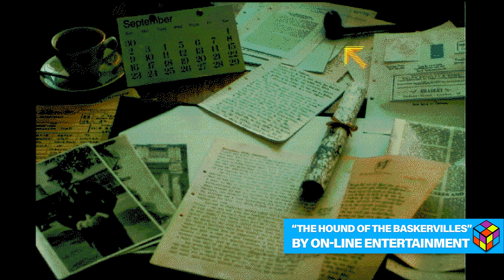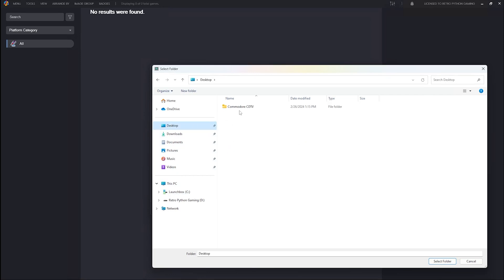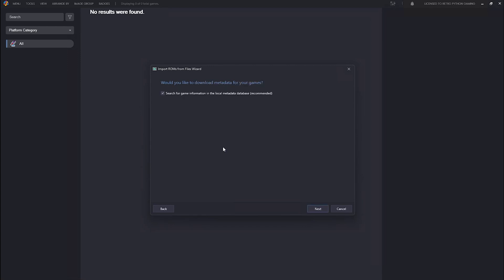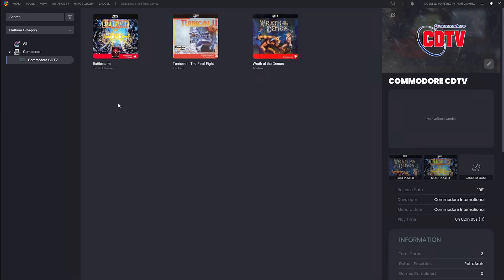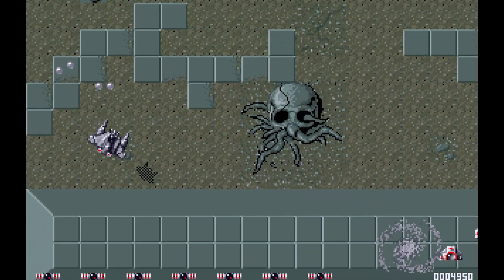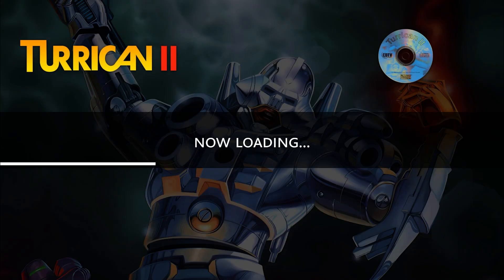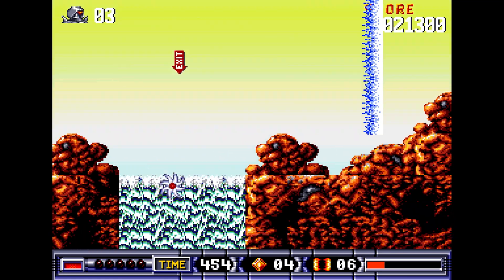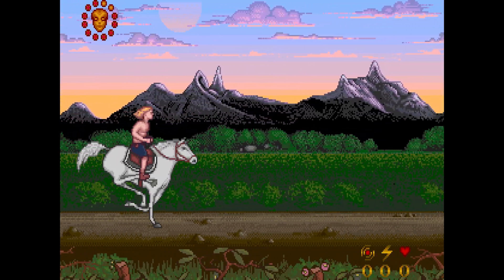Commodore CDTV - LaunchBox Tutorial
The year was 1991. CD-ROMs were still in their infancy, and Commodore ventured into bringing CD-ROM technology to our living rooms with the Commodore CDTV. Join us as we journey through the hits and misses of this innovative console, importing the CDTV into LaunchBox for a nostalgic experience!

00:00 - Intro
00:11 - Overview
02:09 - Installing RetroArch
02:30 - Importing Commodore CDTV ROMS
02:52 - Various File Types
04:32 - Libretro Docs
05:21 - BIOS Files
05:38 - "Battlestorm" (Game Showcase)
07:28 - "Turrican II" (Game Showcase)
09:14 - "Wrath of the Demon" (Game Showcase)
11:36 - Outro